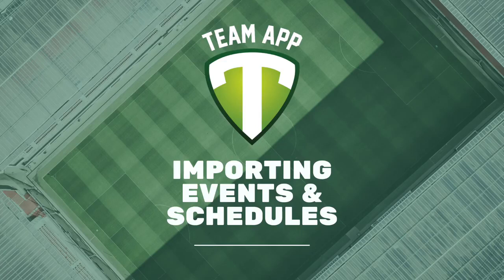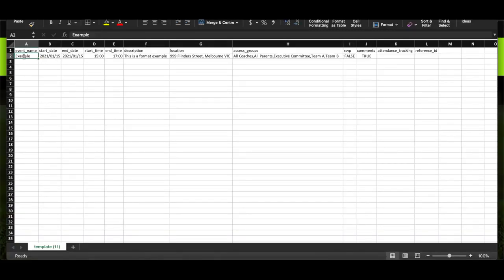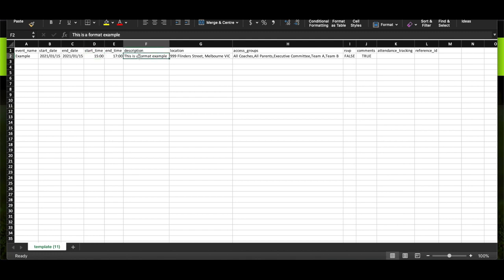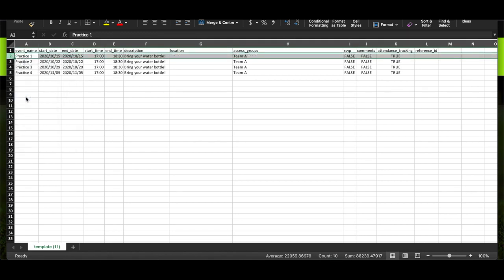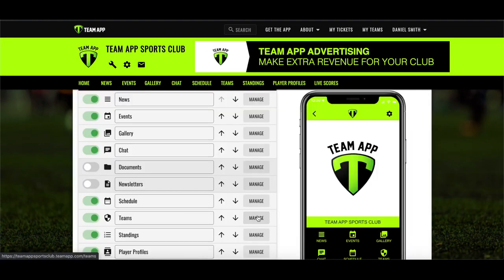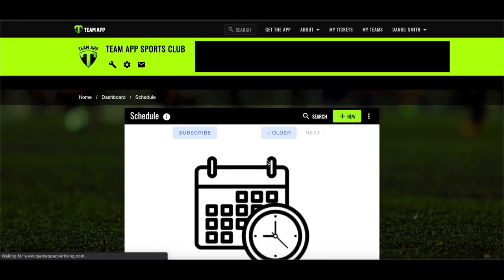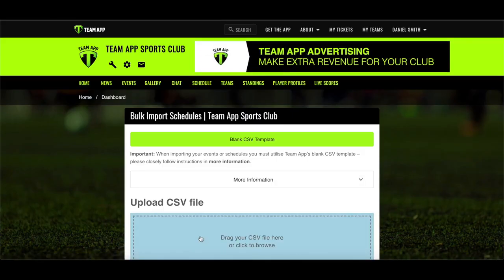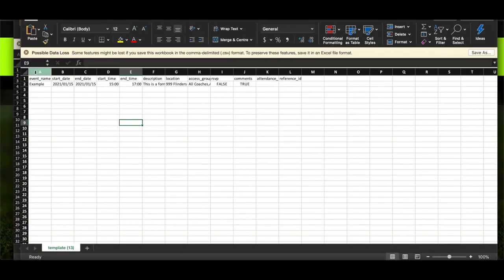Help Video - Importing Events & Schedules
This Stack Team App Help Video will assist you with importing Events & Schedules on mass into your app. It takes you over how to complete the import template and upload the file into the relevant sections of your app.